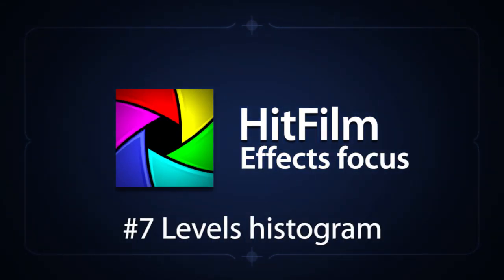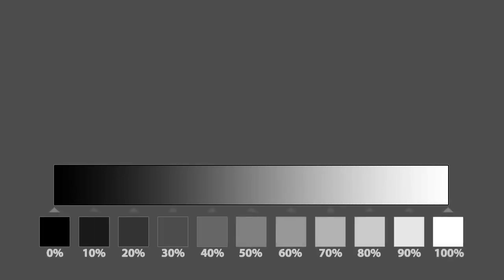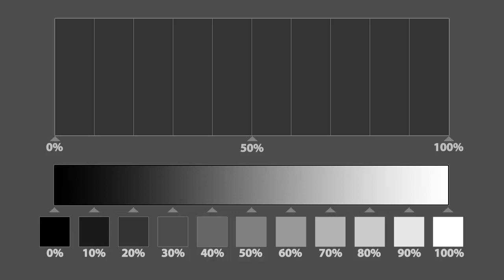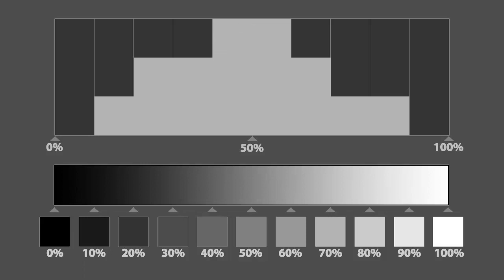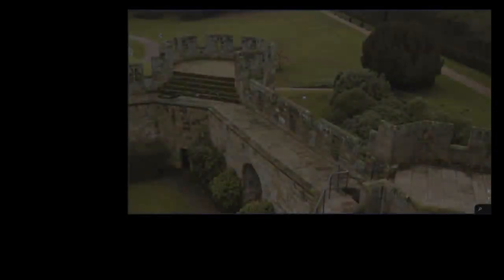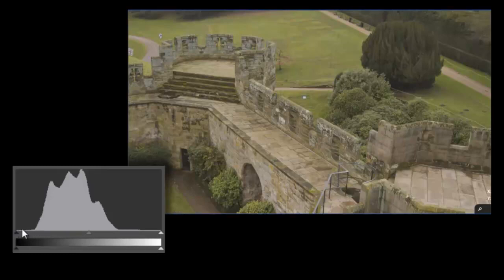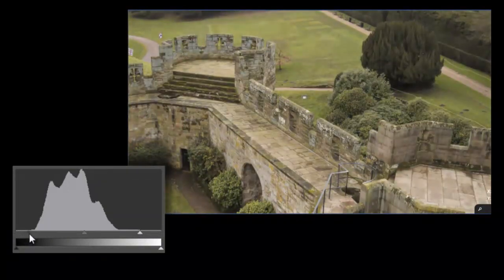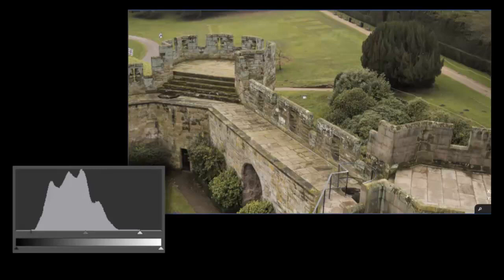Effects focus #7: Levels histogram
Find out how to use HitFilm Ultimate's Levels Histogram effect!